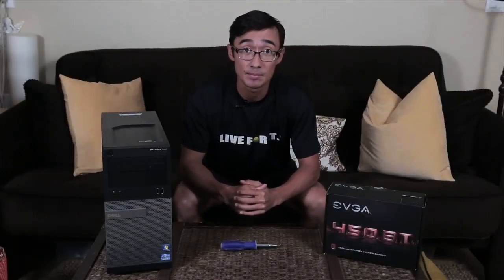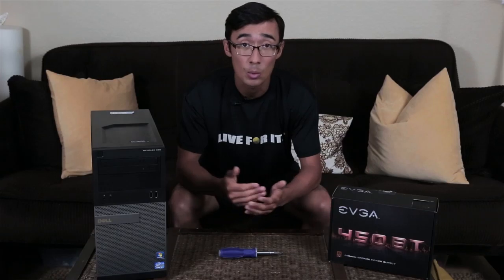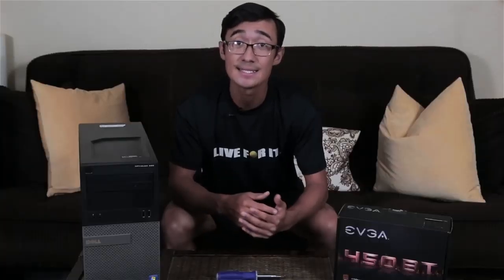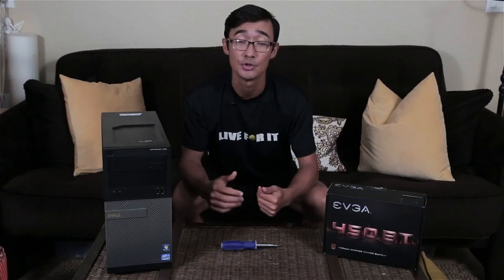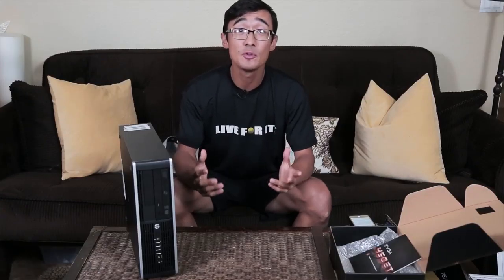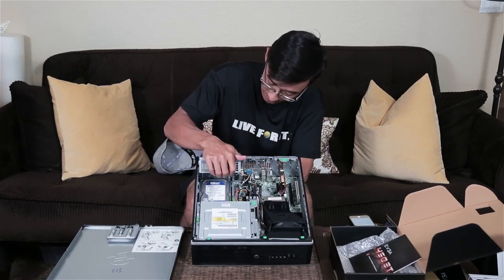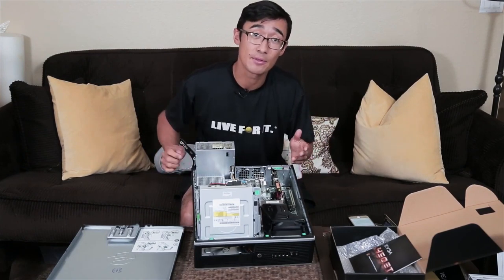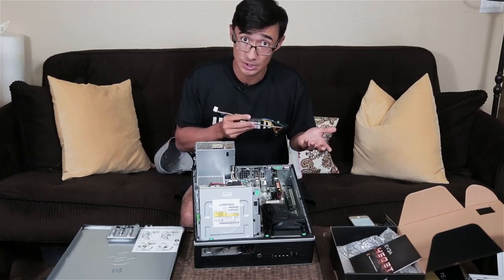Can you Upgrade the Power Supply in an Old Computer